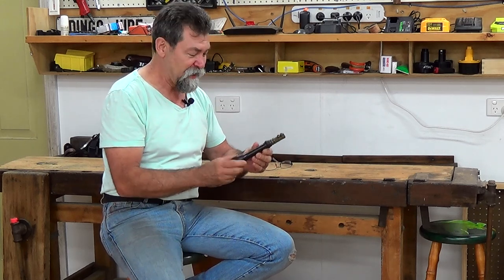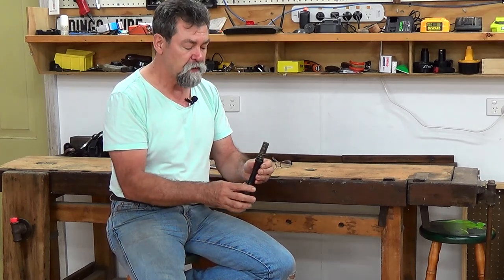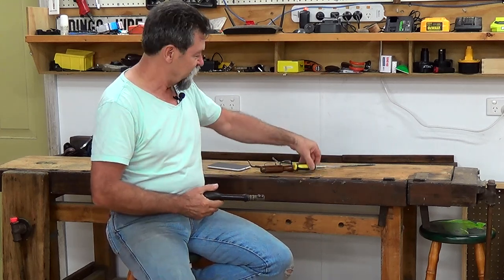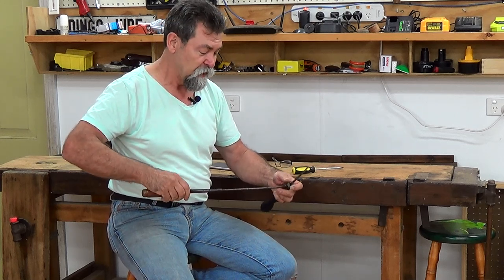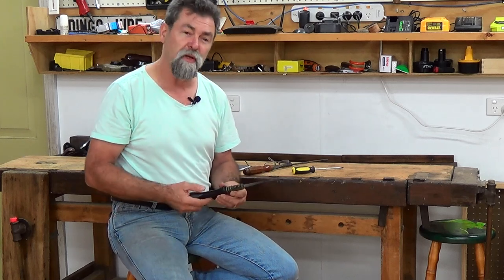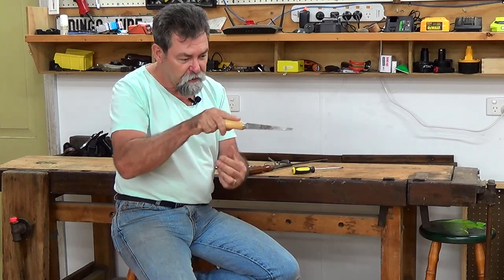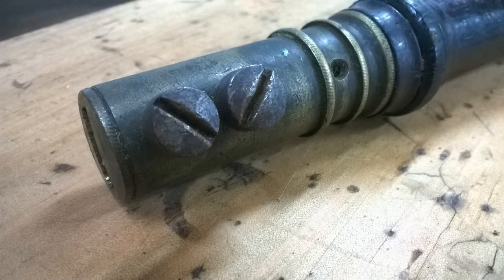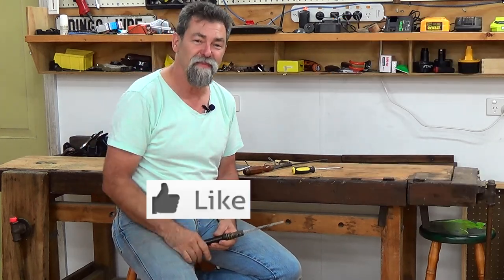Key Hole Saw | Arthur's Tool Box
Elegant in design and practical in use, this humble keyhole saw was most likely the tool that we would use a jigsaw for nowadays.